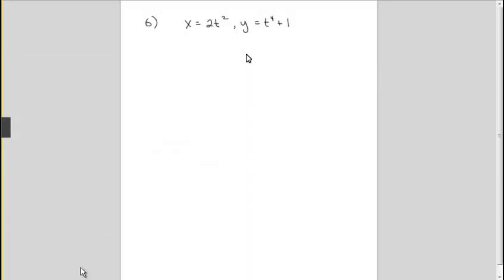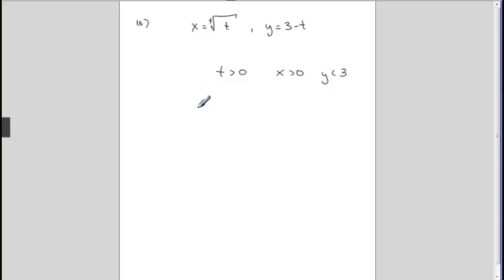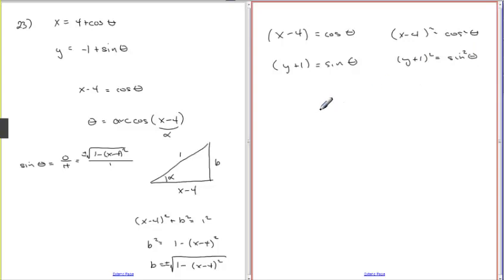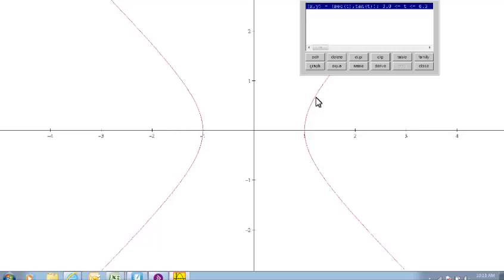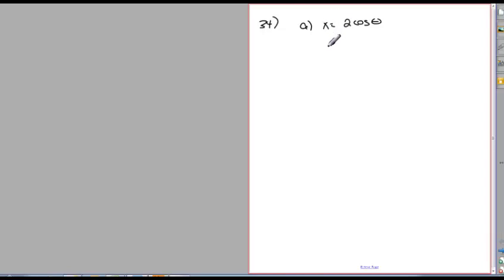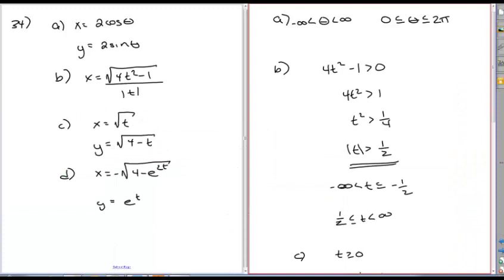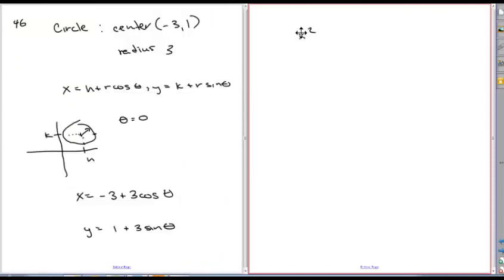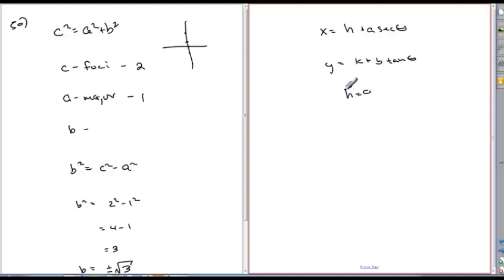Chapter 10 Section 2 Homework Problems